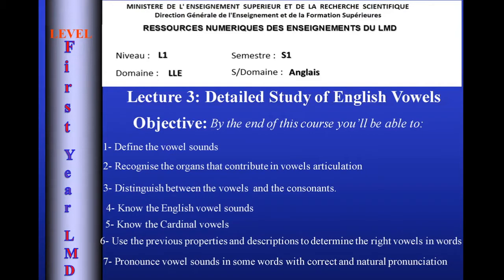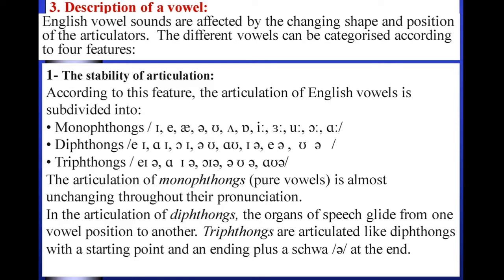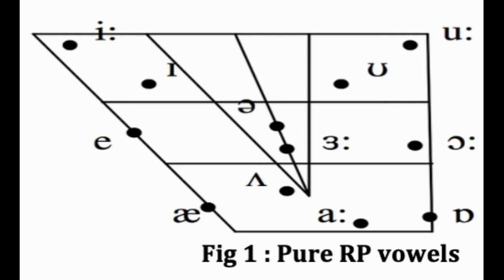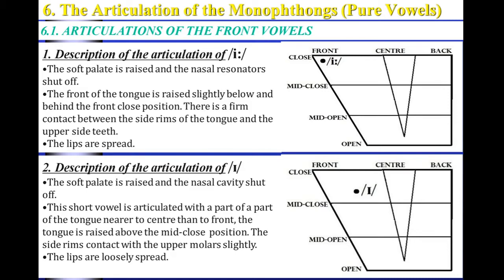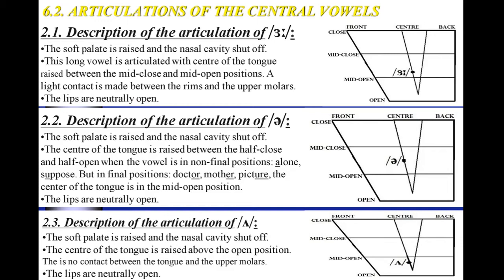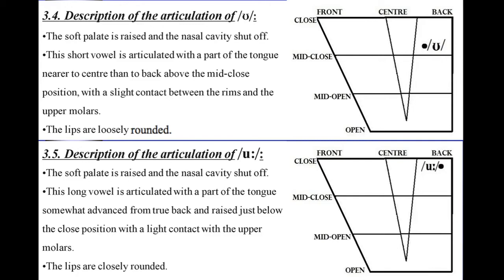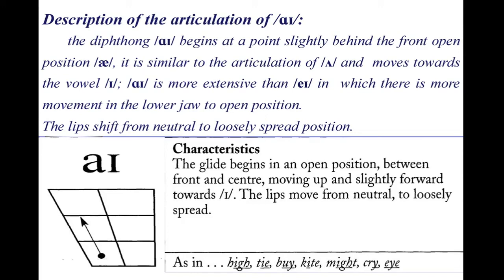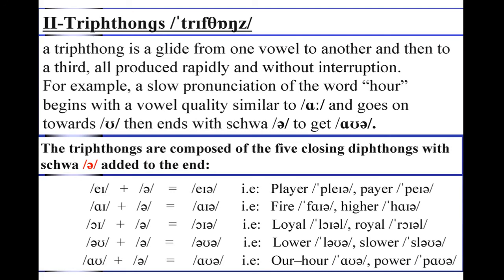L1 S1 Phonetics Lecture 3 Detailed Study of English Vowels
For first year graders at university